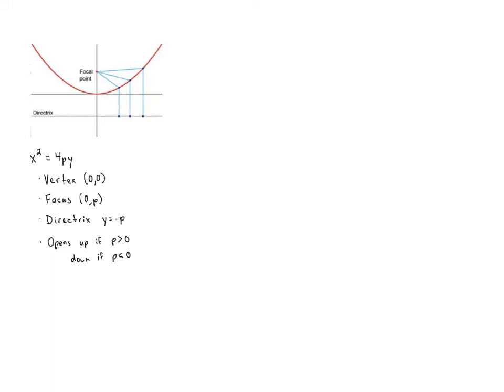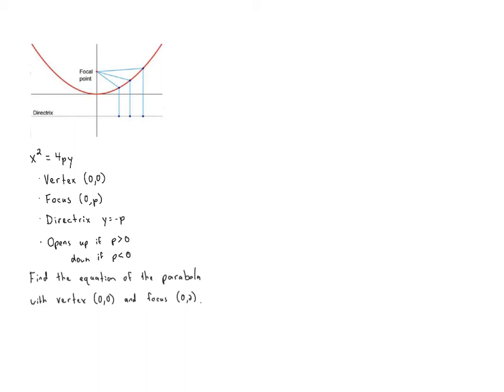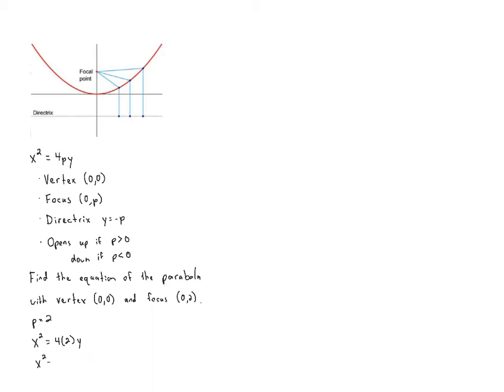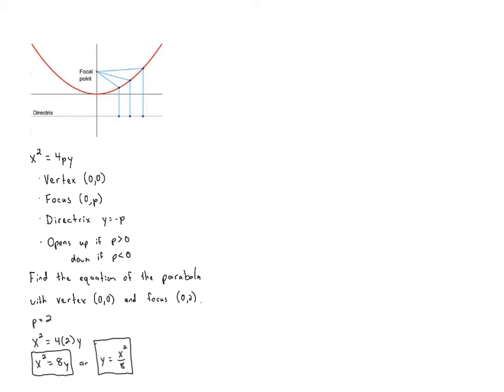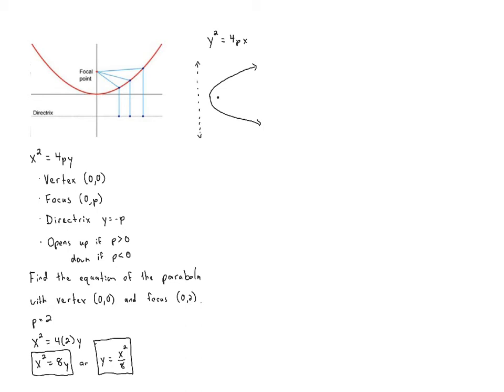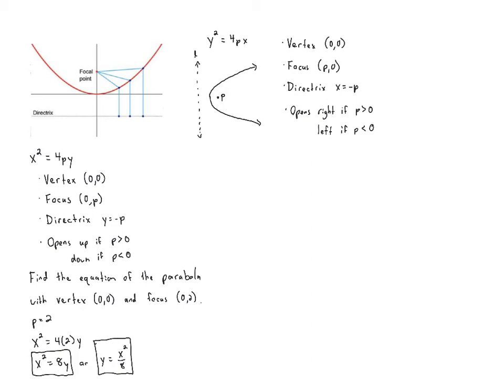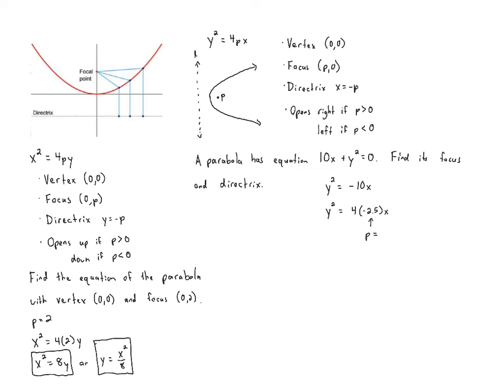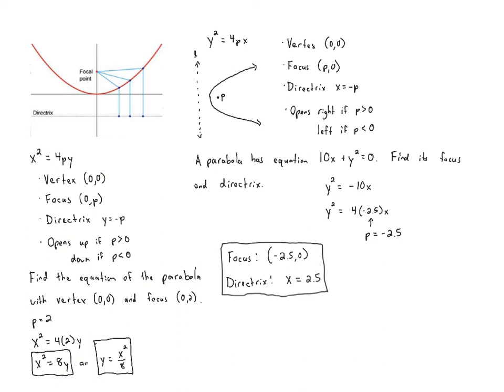M9090SN85 - Parabolas as Conic Sections (Part 2)